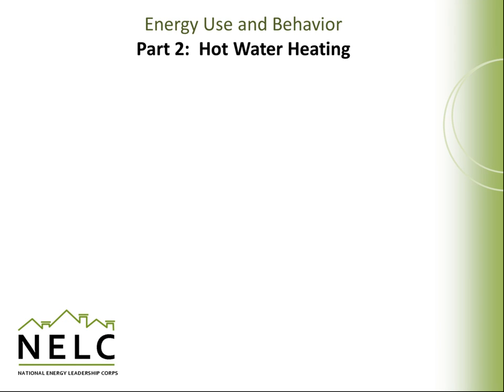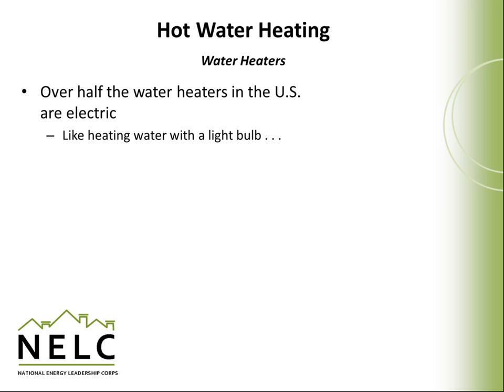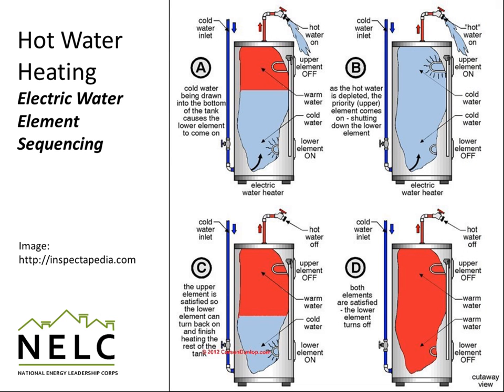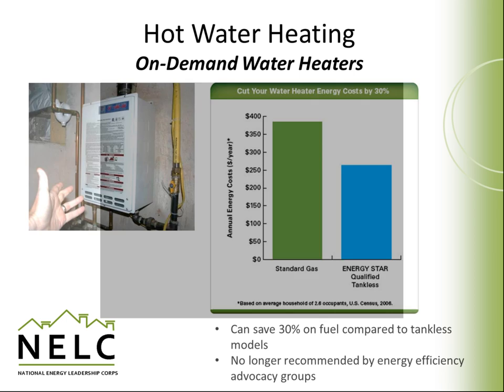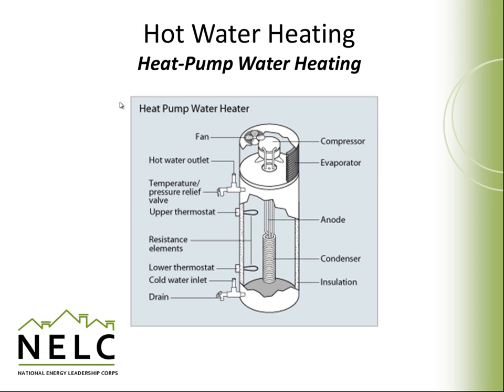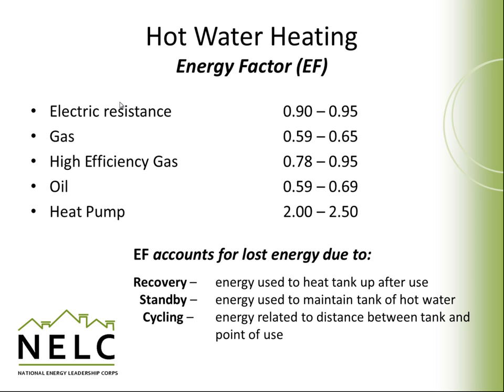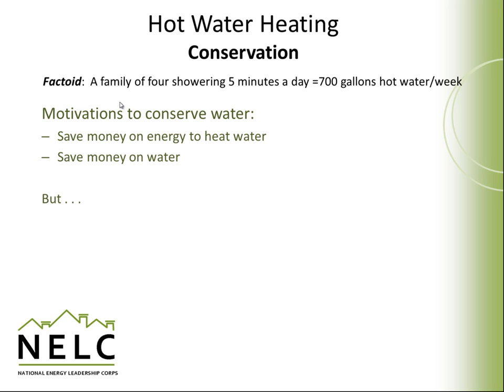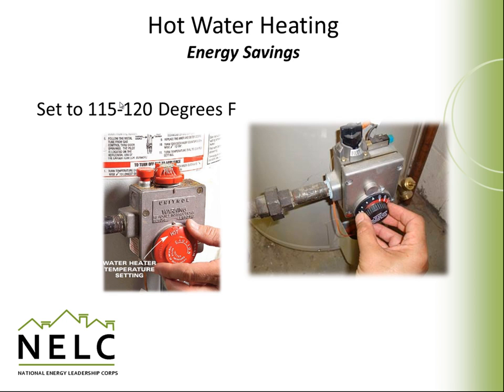Energy Use Patterns - Part 2 - Hot Water Heating